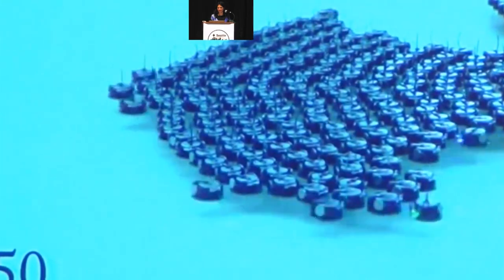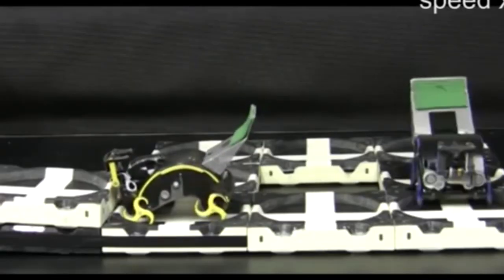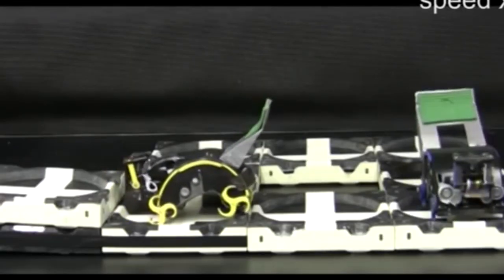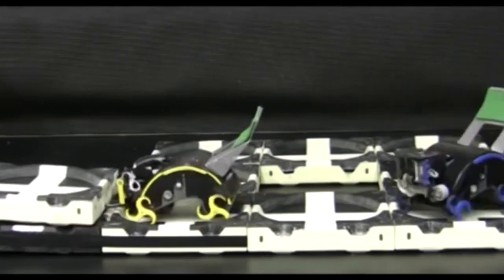Radhika's Robots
Inspired by Professor Radhika Nagpal's work on swarm robots at the Self-Organizing Systems Research Lab at Harvard, we decided to live the dream of being Radhika's Robots.

Videographer: Elijah Butterfield